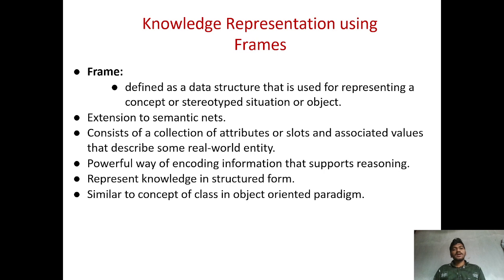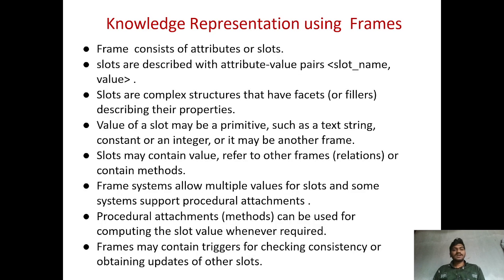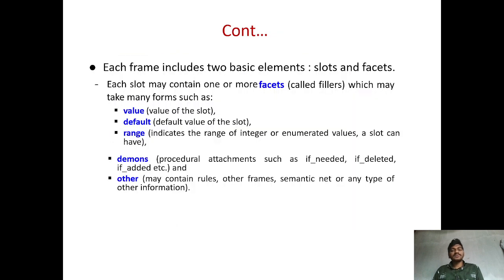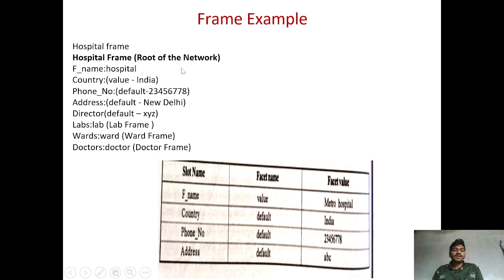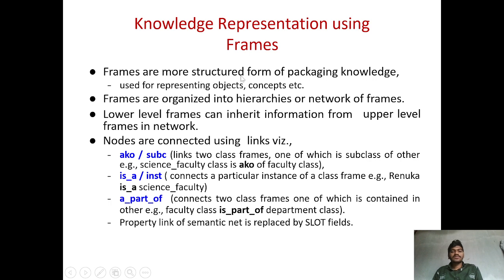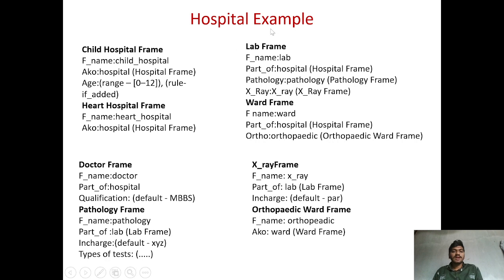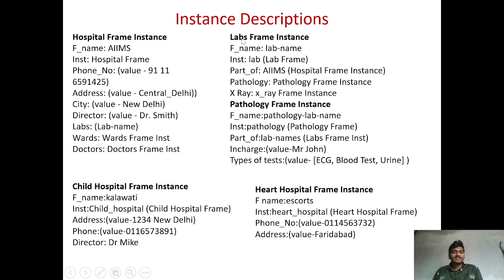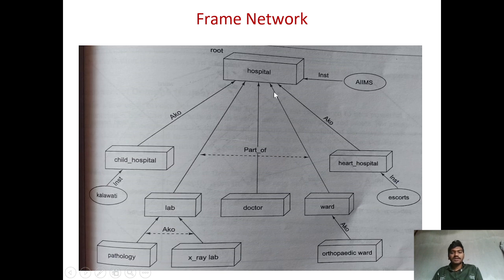Knowledge representation using frames